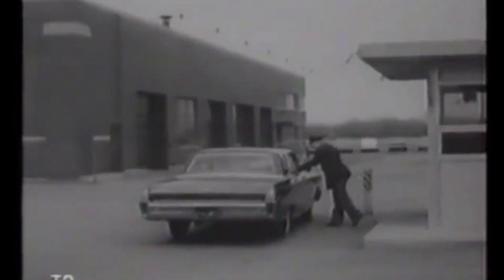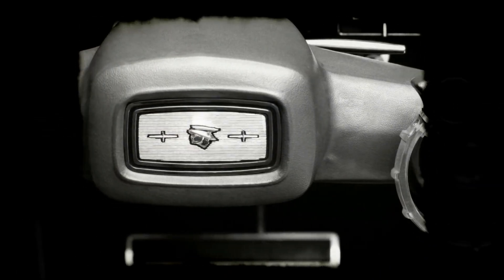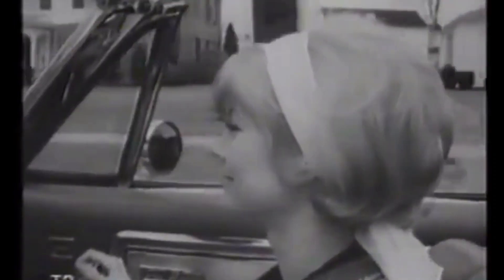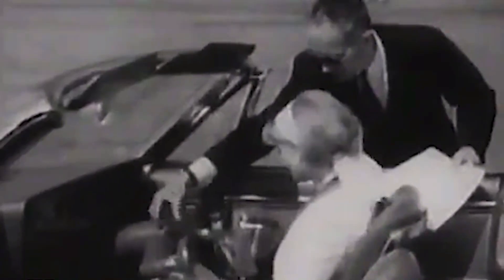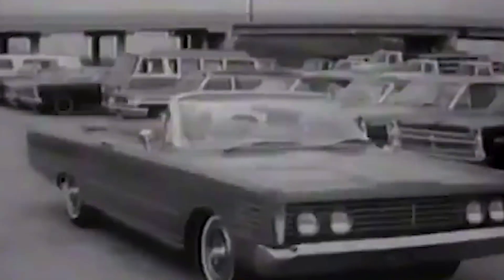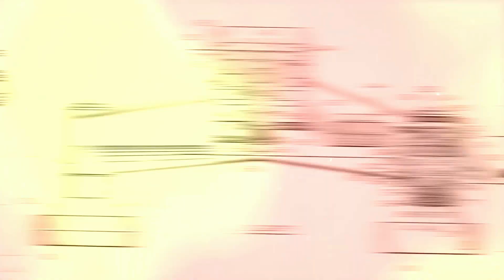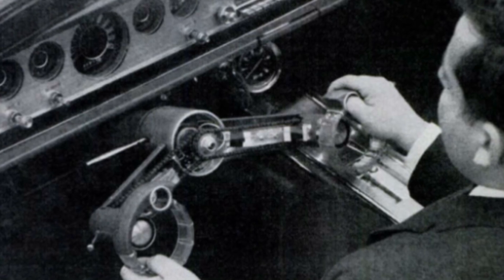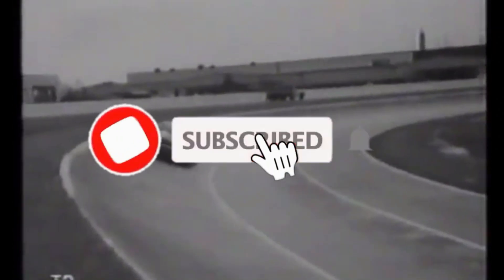Unbelievable Steering Technique - What's Behind the Wrist Twist?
Have you ever heard of the 1965 Ford Experimental "Wrist-Twist" steering system? If not, you're in for a treat. In this video, we'll explore the innovative concept behind this experimental technology and take a closer look at the 1965 Ford promo film showcasing it.

Intro:
Back in the mid-1960s, Ford was experimenting with all sorts of new technologies to improve the driving experience for its customers. One of the most interesting concepts to come out of this era was the "Wrist-Twist" steering system. This experimental technology was designed to make steering easier and more comfortable for drivers by allowing them to turn the wheel with a simple flick of the wrist. And Ford even produced a promotional film to showcase this new concept.